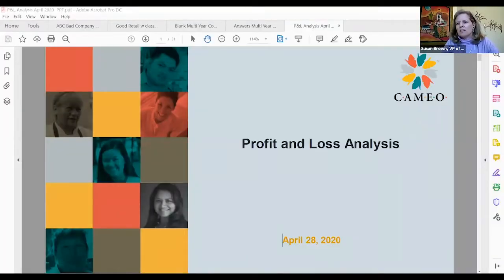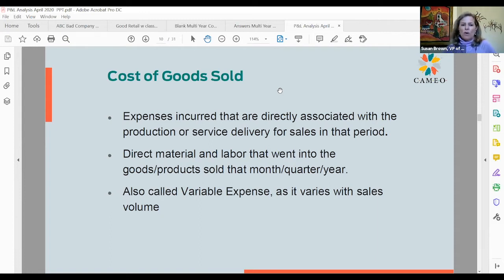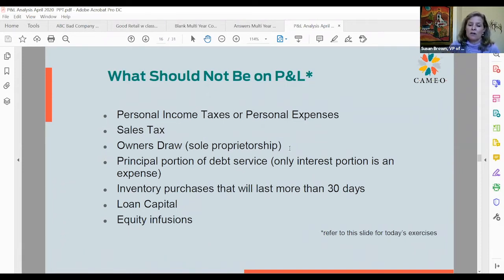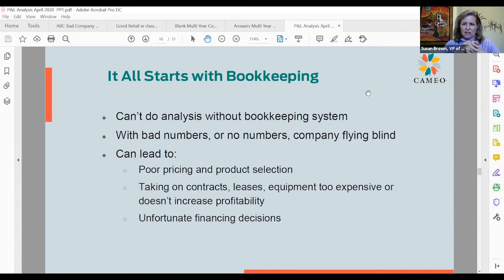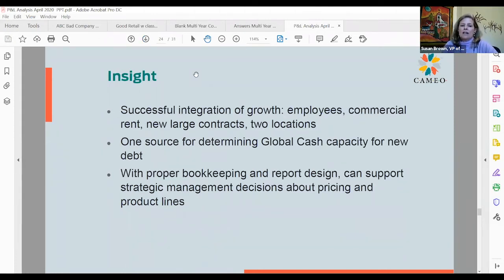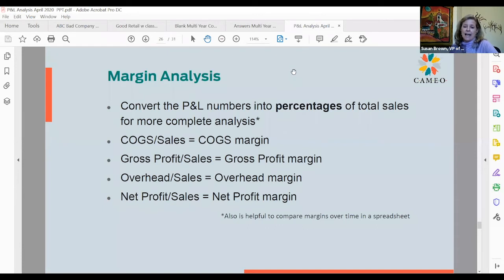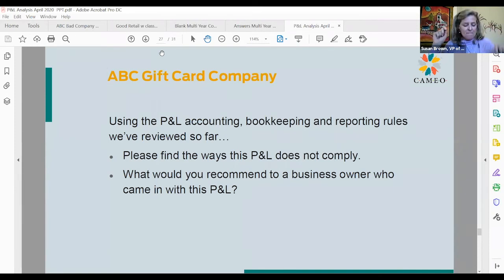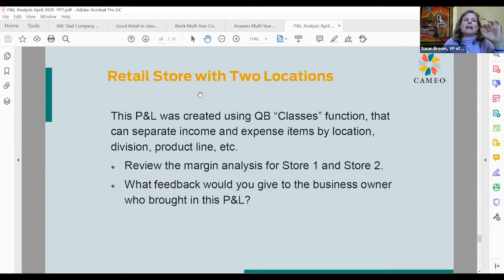Analyzing Profit & Loss Statements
During the COVID pandemic, you may not think analyzing Profit and Loss statements is at the top of the list. Yet this intuitive financial statement can help you and your clients find the way back to operating profitably in an upside-down world.

Some tough choices need to be made and a P&L can help a business know:
- Which lines are profitable?
- Which ones aren’t pulling their weight?
- How is overhead doing relative to current sales?
- How can margin analysis help build a new business model to something profitable?
- How much debt can this business afford to take on?

Join us for a 1.5-hour webinar that will introduce you to P&L structure, trends, and margin analysis. We will work through several exercises and examples and brainstorm ways to apply these tools with clients struggling to survive.

This webinar is designed for both lenders and TA providers relatively new to P&L’s and looking for more skills to help clients manage in these turbulent waters.